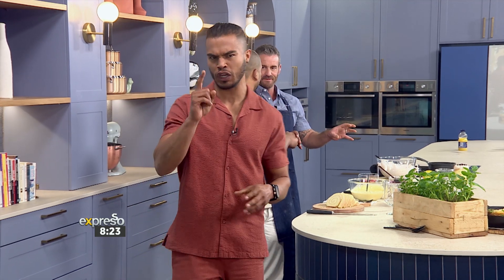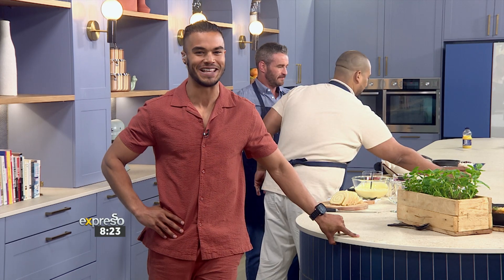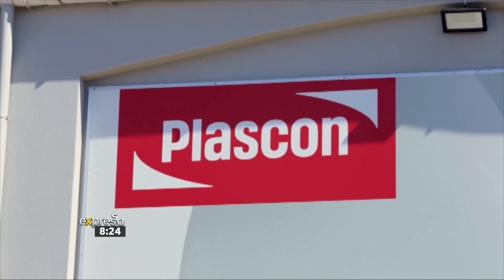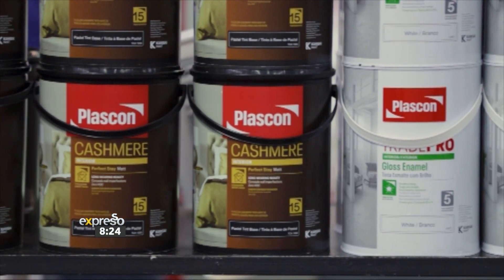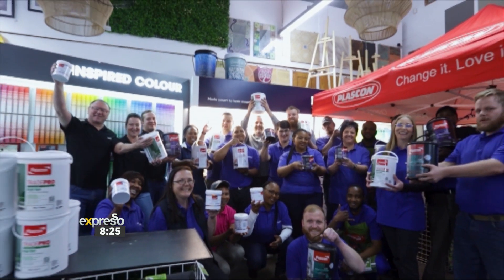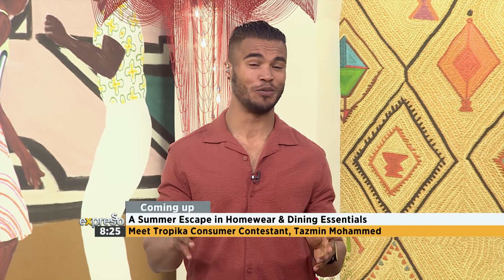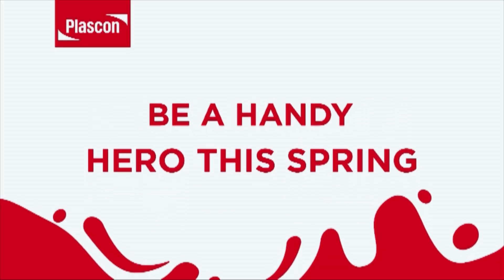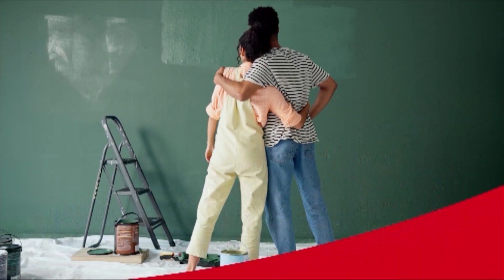Handy Heroes Habitat Hardware in Potchefstroom - By PLASCON